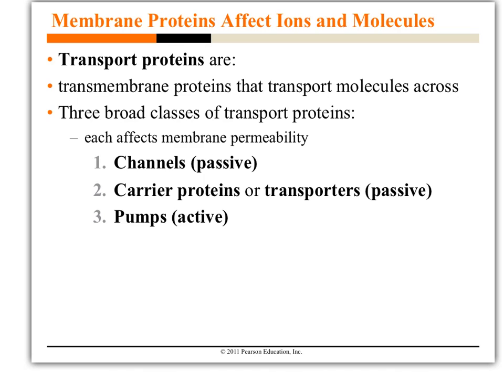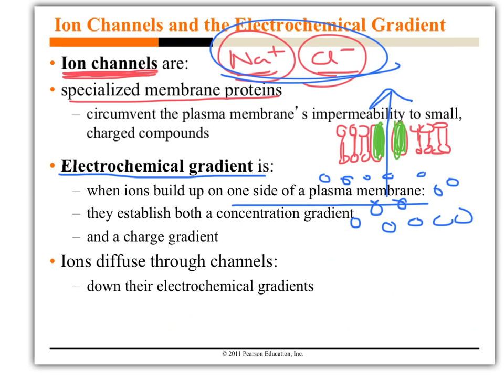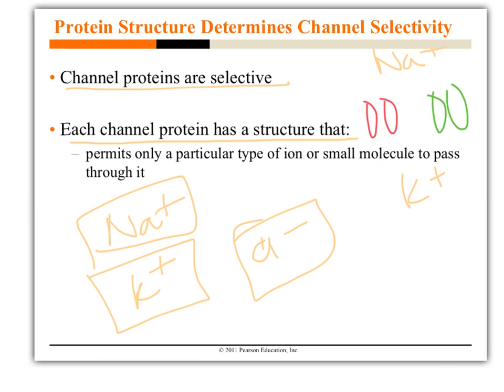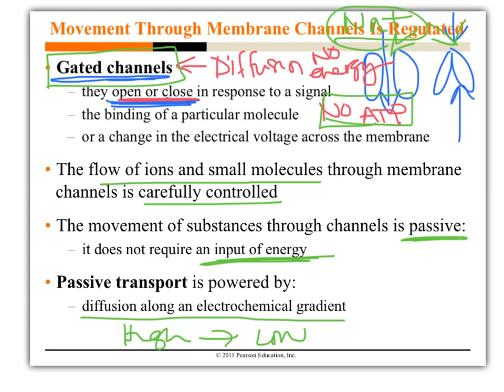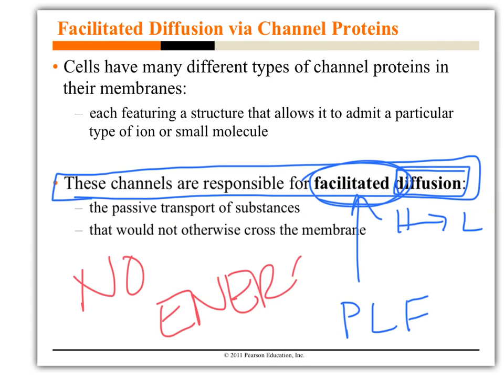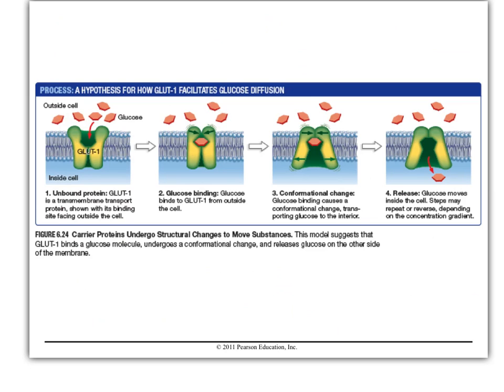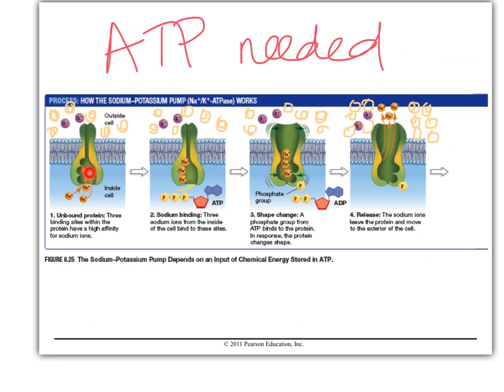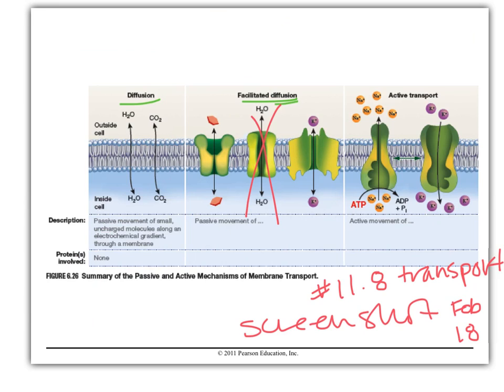Biol 107 Lecture membrane transport